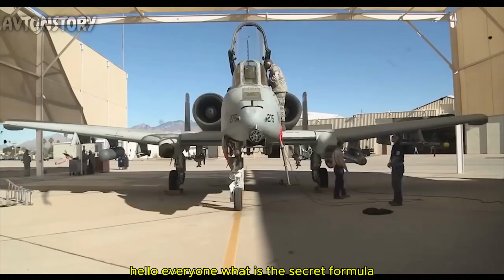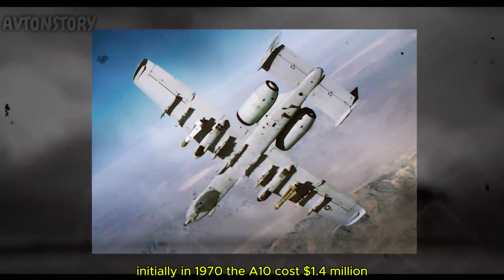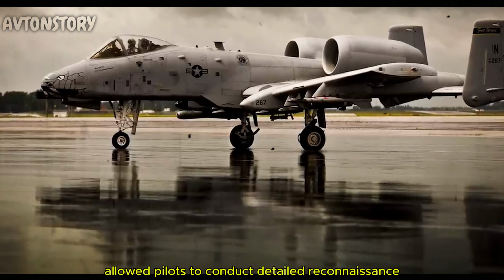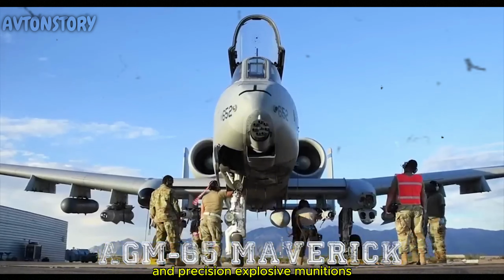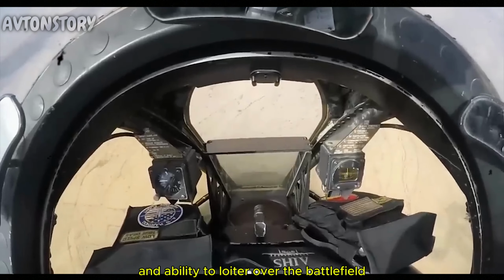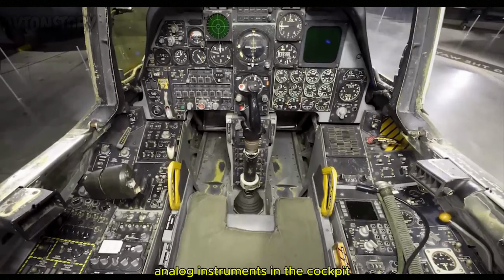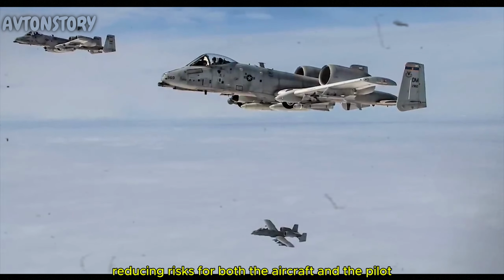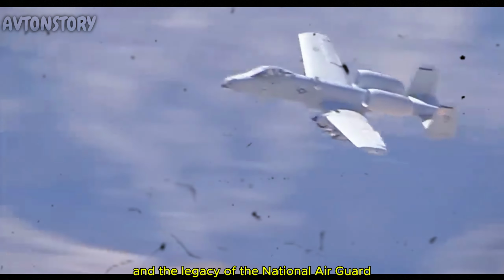A10 Attack Aircraft Modernization Secrets REVEALED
In this video, we will talk about the legendary A-10 Thunderbolt II attack aircraft, its armament, and the features that make it indispensable in combat. Discover the modern upgrades, new technologies, and capabilities of the A-10, as well as a comparison with the multirole F-35 fighter. Dive into the world of military aviation and uncover the amazing history of this aircraft!